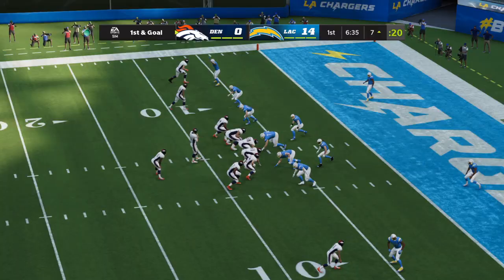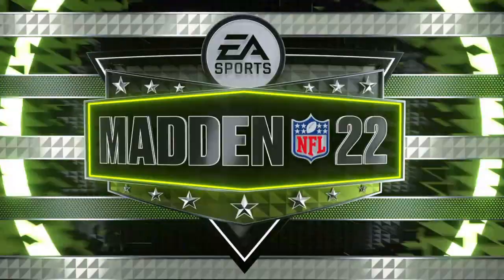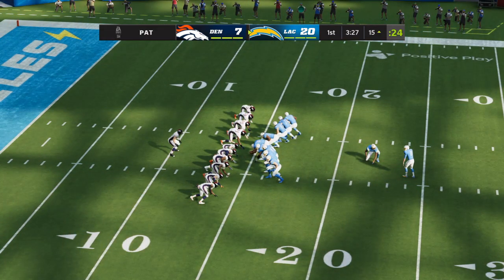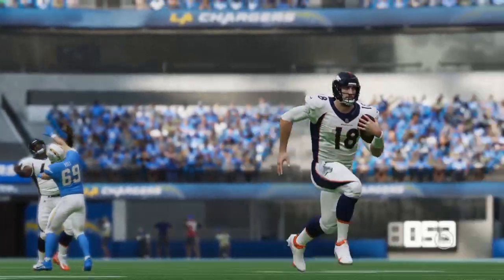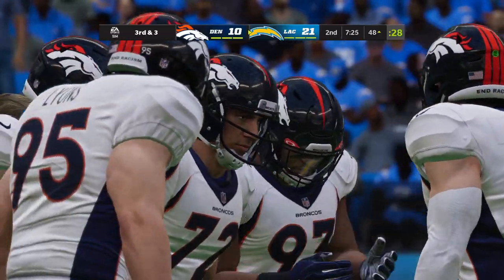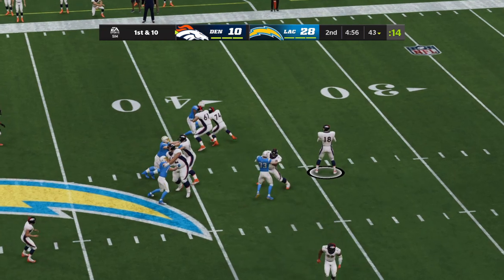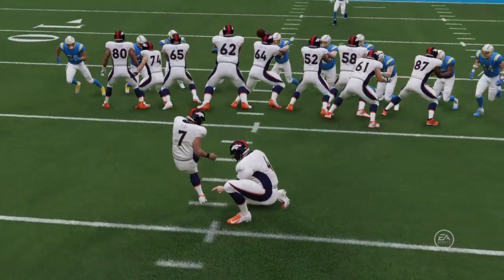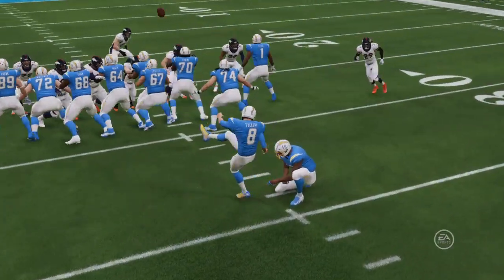S10 preseason Broncos @ Chargers pt 1